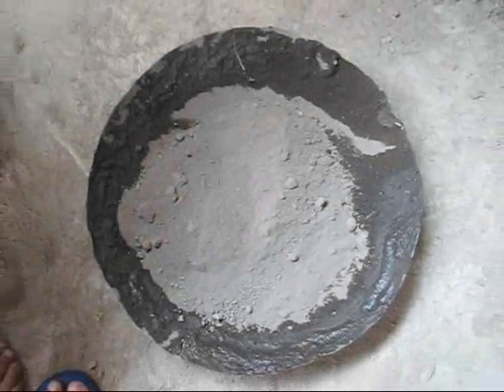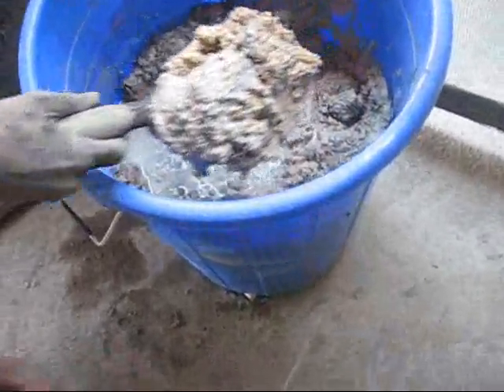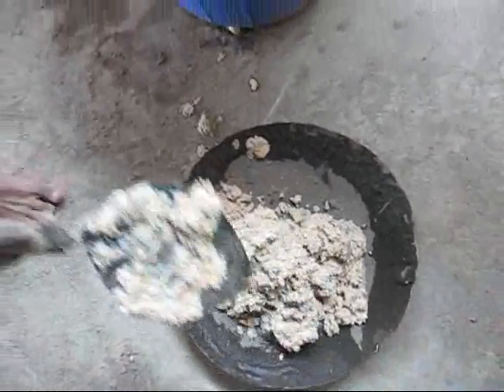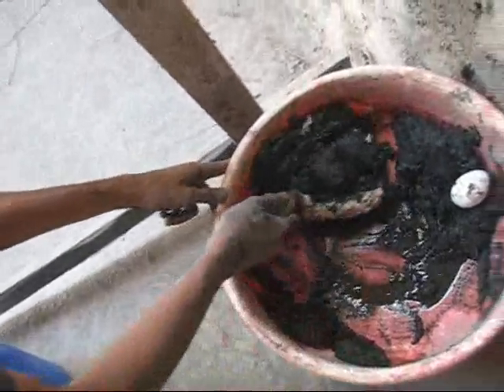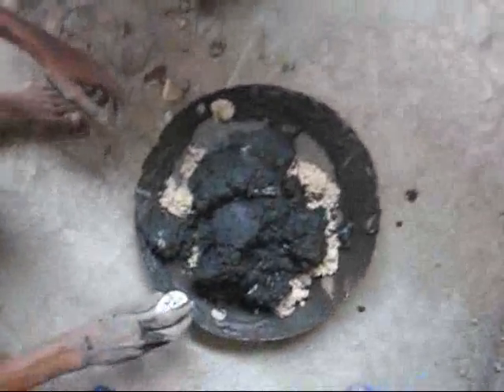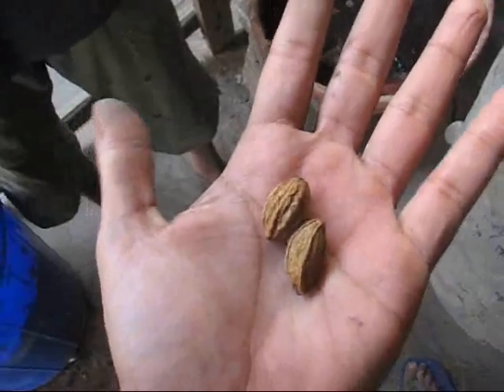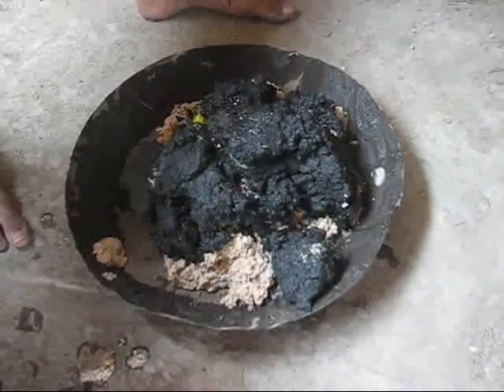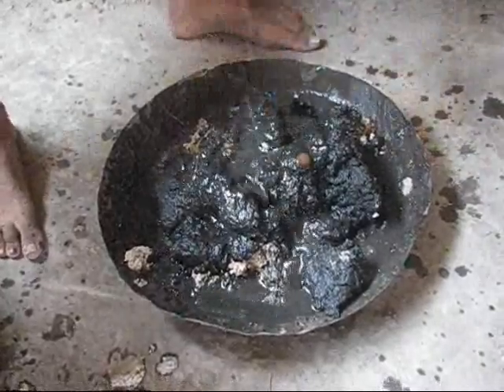Mud floors: Final coat mix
A concoction that can be used as the final coat for a poured mud floor. The ingredients are sieved mud, groundnut paste, ash and egg mixed in fermented haritaki (Terminalia Chebula for the taxonomy enthusiasts!) water.